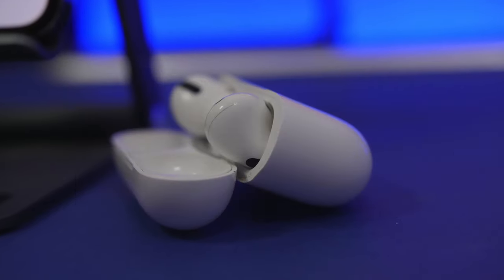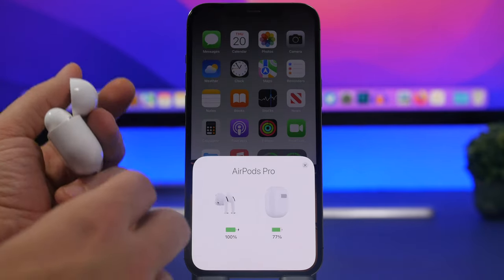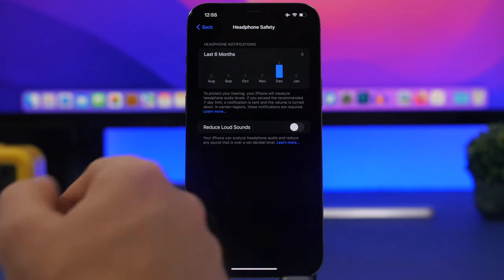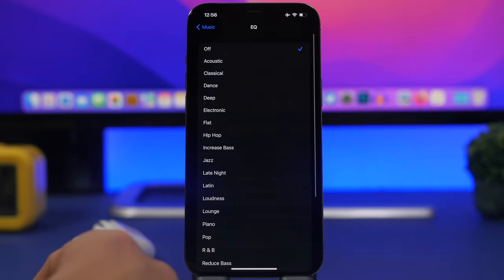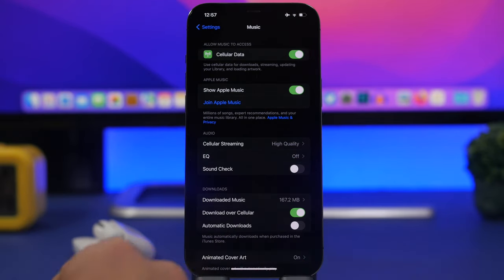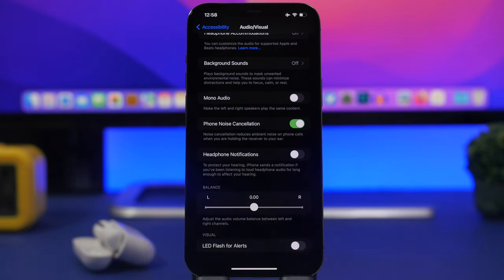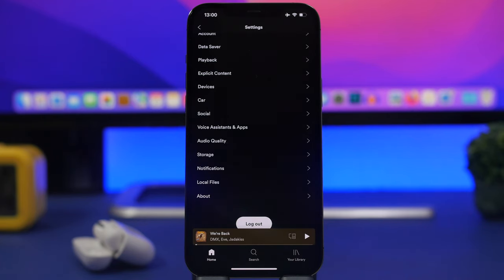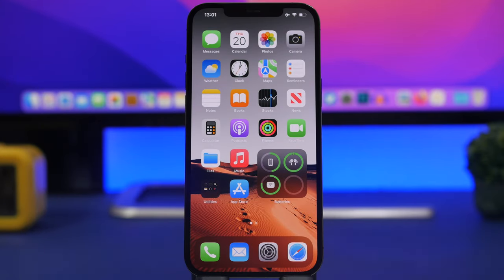Make AirPods LOUDER (10 Tips & Tricks That WORK)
Make Airpods and Airpods Pro louder using these 10 tips & tricks. If your Airpods sound is low you can increase the volume of your Airpods using these tips and tricks, but always make sure to be careful and not use max volume on Airpods for a long time.

0:00 Thank you & first tip
1:59 Decibel level
2:53 Equalizer
3:24 Sound Safety
4:05 Balance
5:02 Turn it up
5:47 Check the app
6:45 Update
7:26 This will fix most problems
8:59 Keep them clean